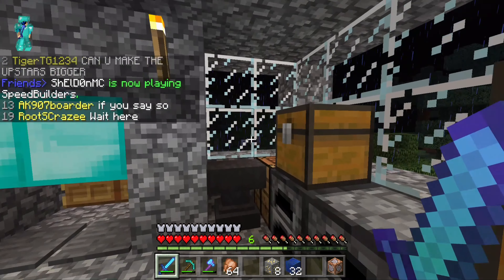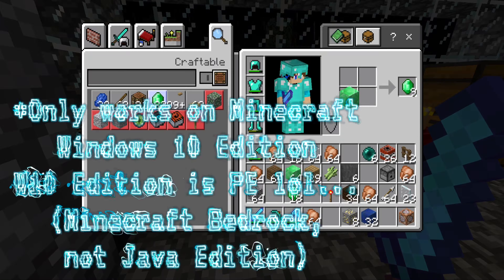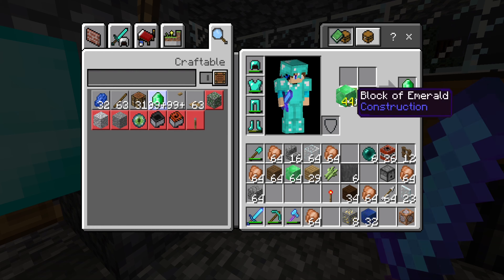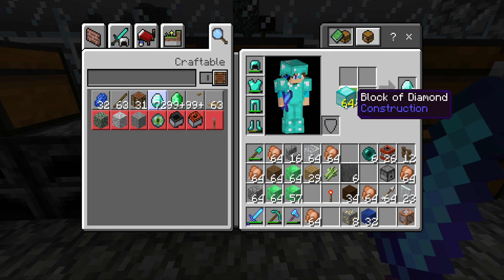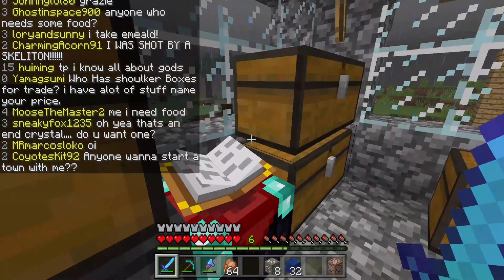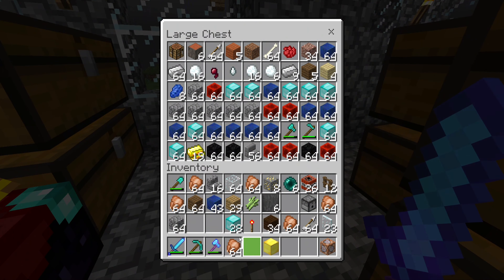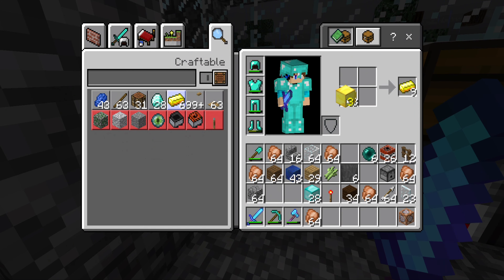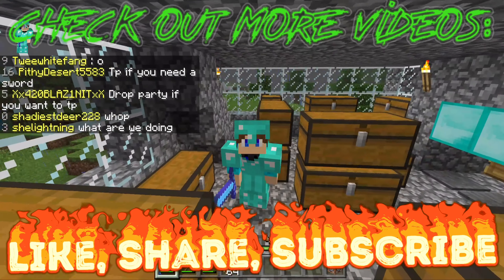Mineplex - Survival UNLIMITED RESOURCES GLITCH! Get UNLIMITED Diamonds, Emeralds & More! - Minecraft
Hey guys! Today I’m going to show you another UNLIMITED RESOURCES GLITCH in Mineplex! This time it’s in Mineplex Survival! This only works on Mineplex Bedrock (Pocket Edition), only on PC (Windows 10 Edition), no touch screen nor Java Edition. Hope you enjoy!

Download IL Death Run 2.1
⚠️ ⚠️ ⚠️ Please do not click this link in the YouTube app! It won’t work! Open in any web browser!

✅ This video contains no swearing or cruising, family friendly PG clean video content.

🚩 Clan Tags
Minecraft: IL
Mope.io: IL

Wanna join IL team and become a trainee?

⌚️ WeChat: iLegendianothYT
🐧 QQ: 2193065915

🎮 Game Information
Name: Minecraft (Bedrock Edition)
Developer: Mojang
Publisher: Mojang
Platforms: iOS, Android, Windows 10, Xbox One, Nintendo Switch
Rating: 3.9 out of 5
Release Date: 2011